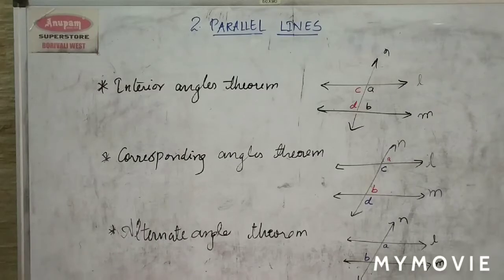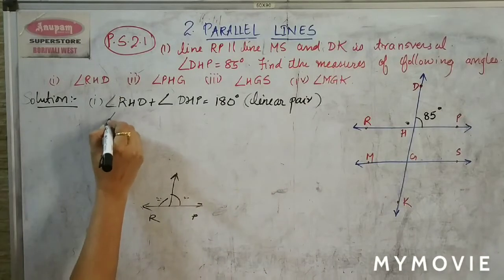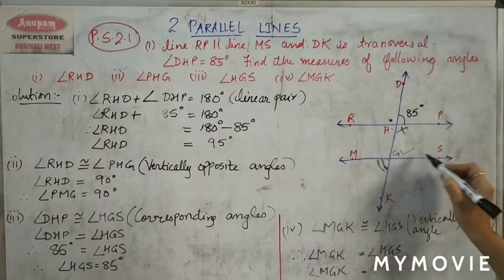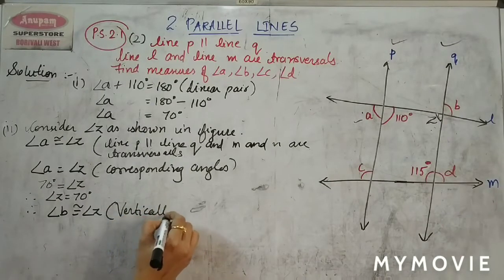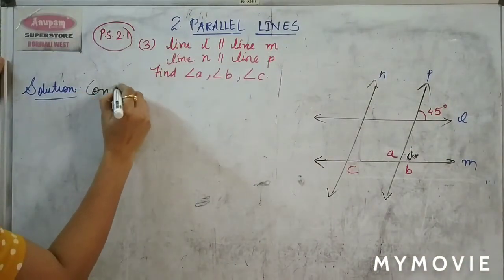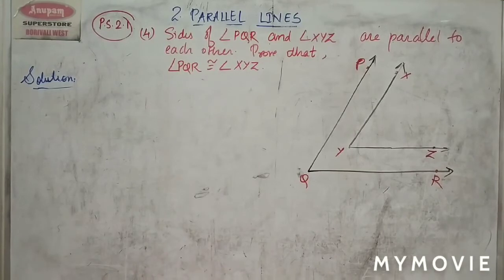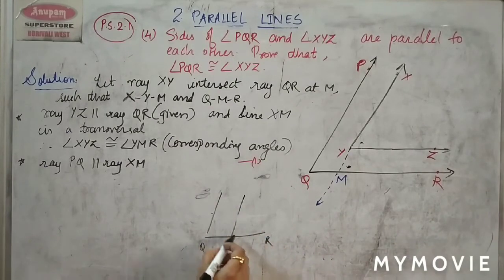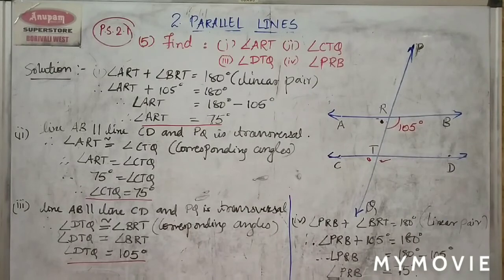Class 9 | Maths 2 | Chp 2. Parallel lines | P.S 2.1